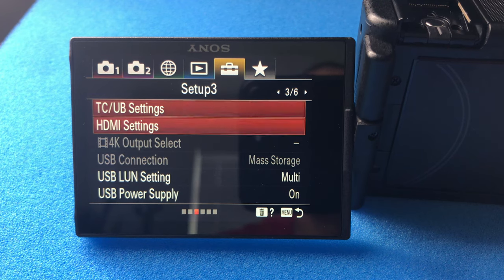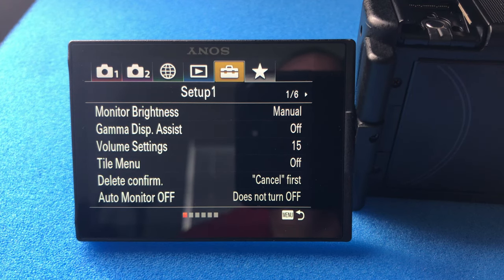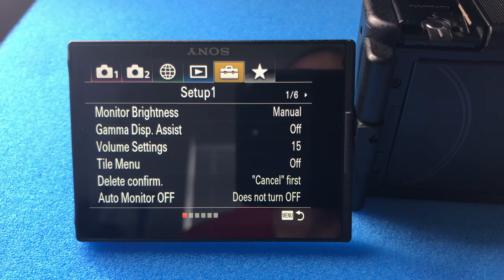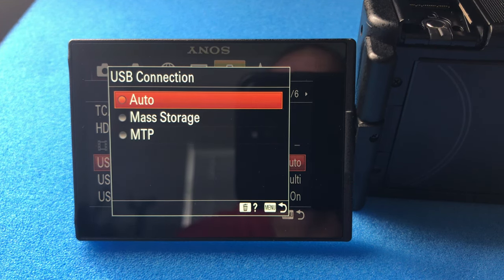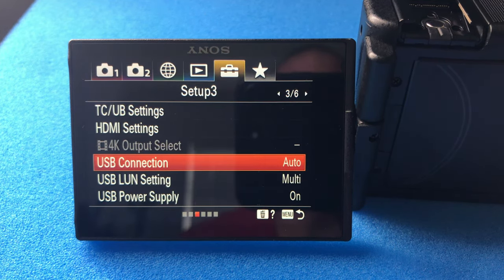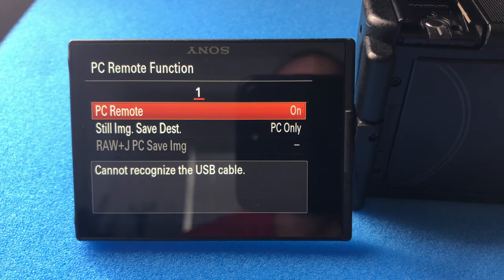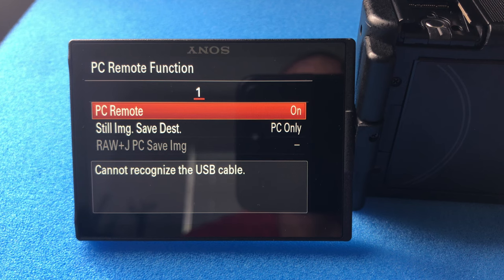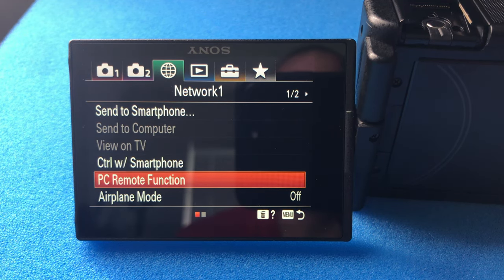Sony ZV1 USB PC REMOTE FIX - USB CONNECTION GRAYED/PC REMOTE MISSING.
How to resolve USB connection grayed out, and now PC remote is no longer under that section. Where to find where they place the PC REMOTE function to turn it on. All to be able to connect to your PC & USE REMOTE IMAGING SOFTWARE.